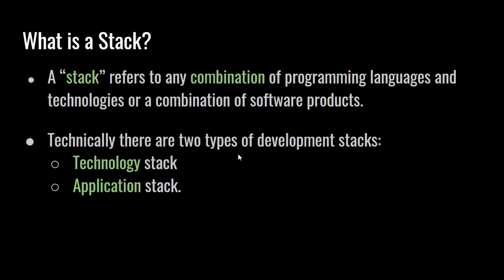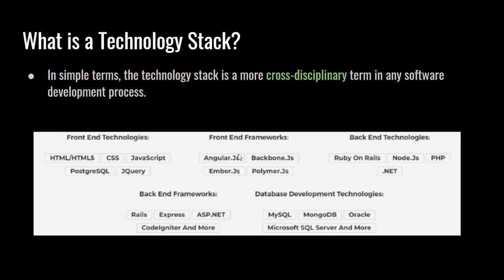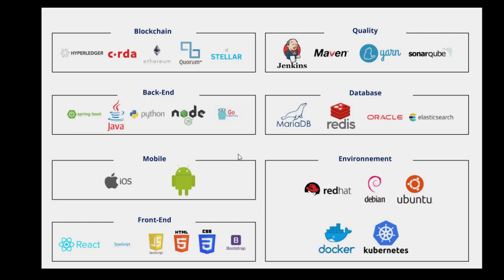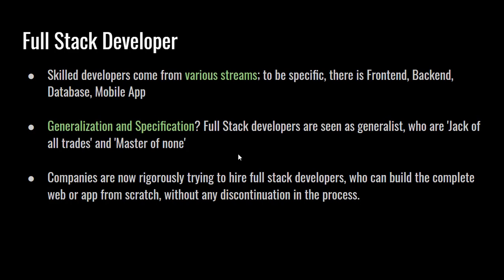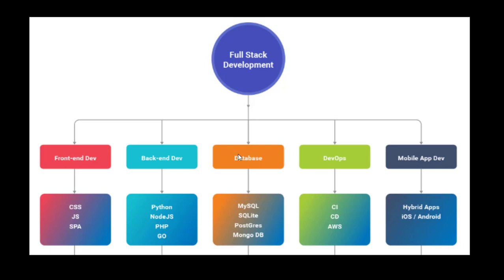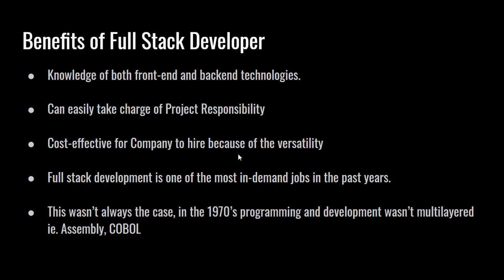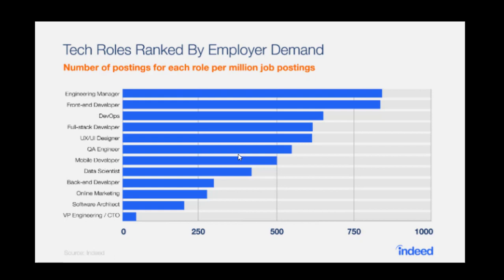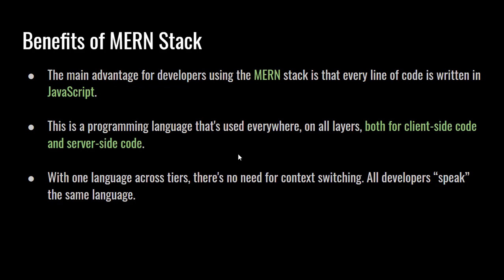FullStack 3.1.1 - (Intro to Full Stack Development)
Intro to Full Stack Development